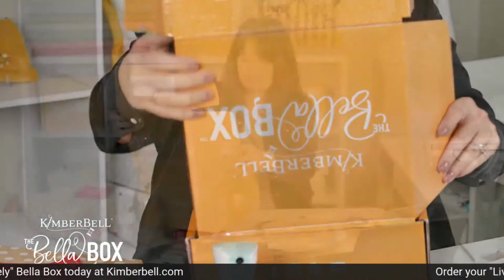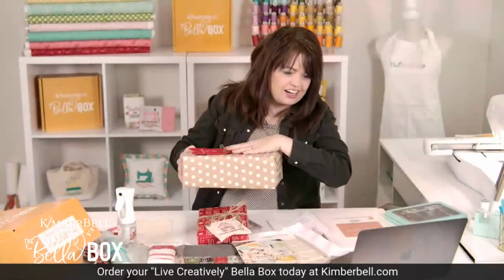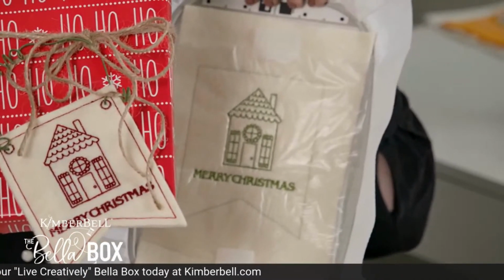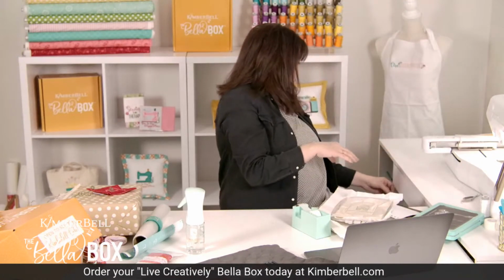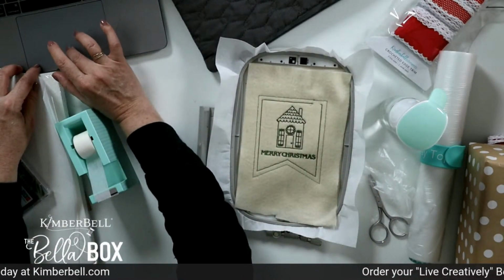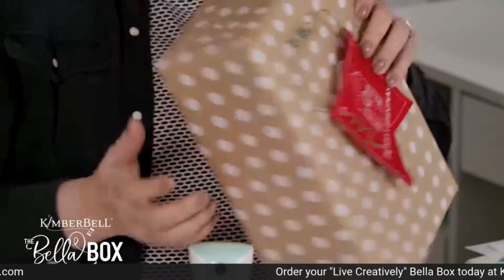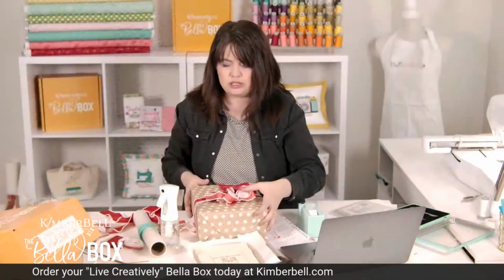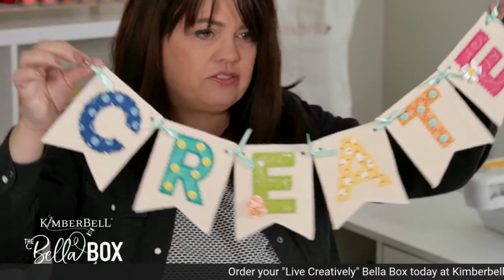Lunch Hour Sew-Along: Live Creatively Bella Box Edition! (Part 3)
Join us as we use items from the Live Creatively Bella Box to make brand new creations!